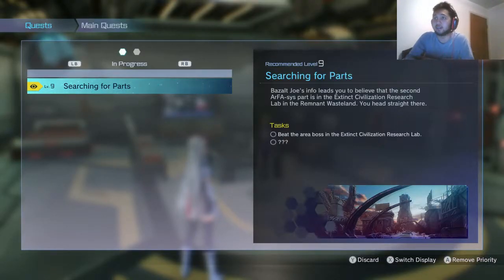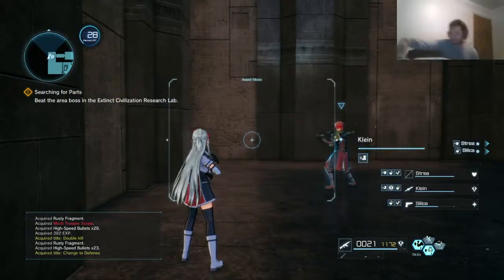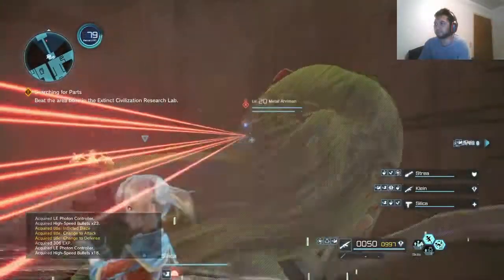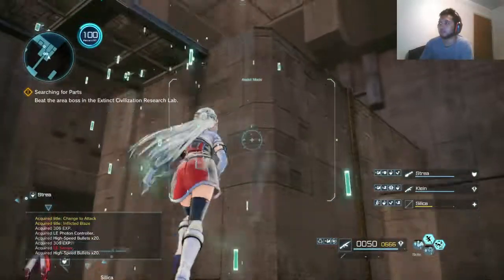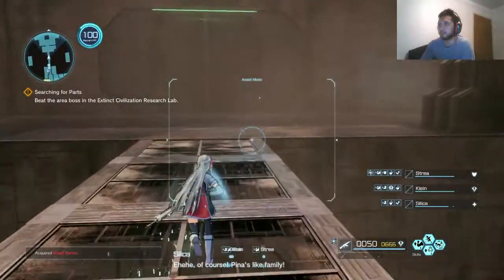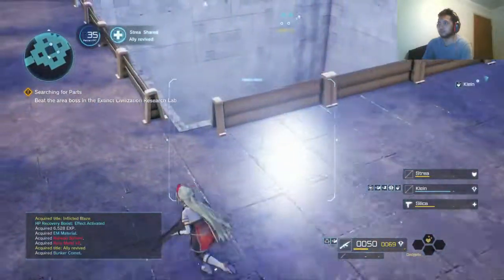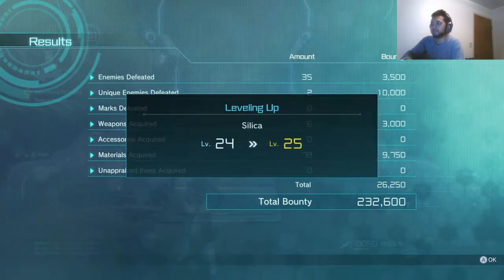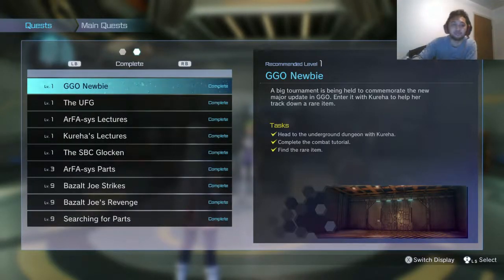Sword Art Online Fatal Bullet Searching For Parts - Walkthrough Main Quest (With Commentary)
Searching for Parts
Bazalt Joe's info leads you to believe that the second
ArFa-sys part is in the Extinct Civilization Research
Lab in the Remnant Wasteland. You head straight there.

Tasks
Beat the area boss in the Extinct Civilization Research Lab